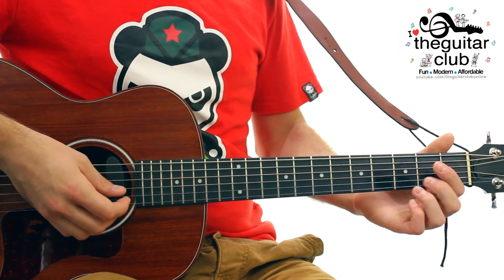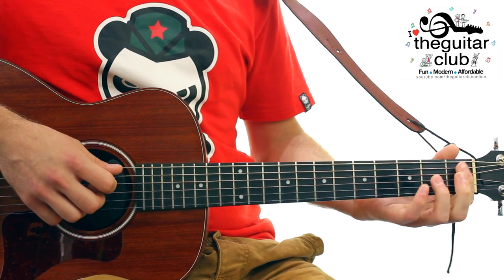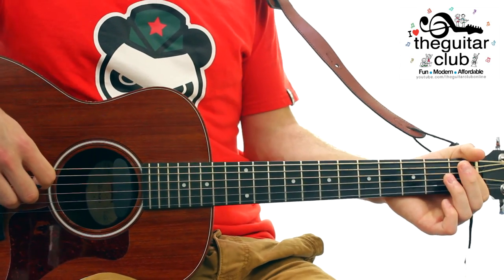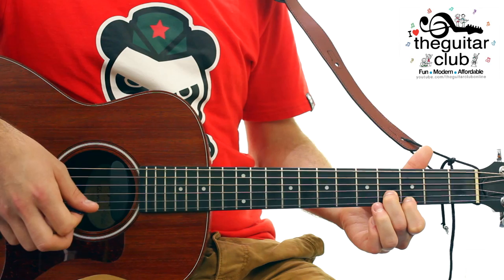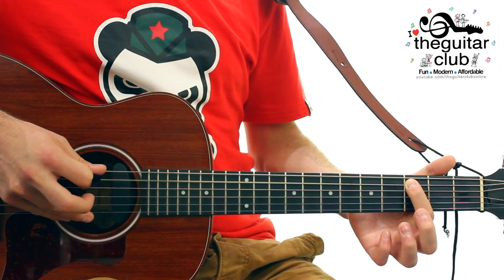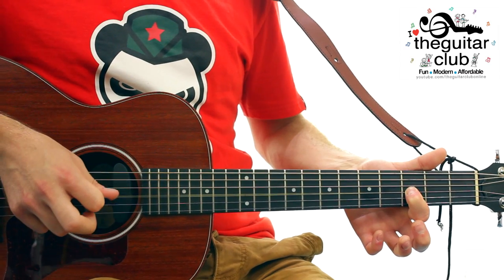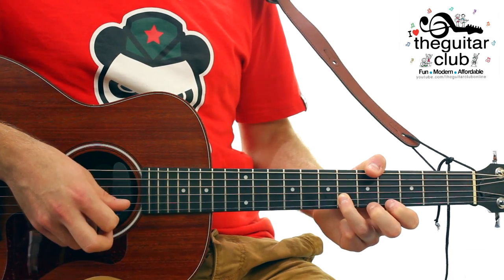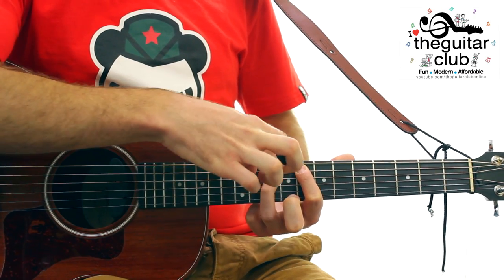► Ruby - The Kaiser Chiefs (FULL SONG) Guitar Lesson ✎ FREE TAB